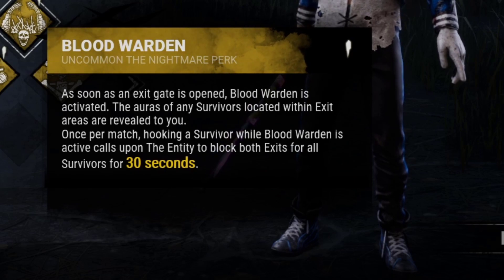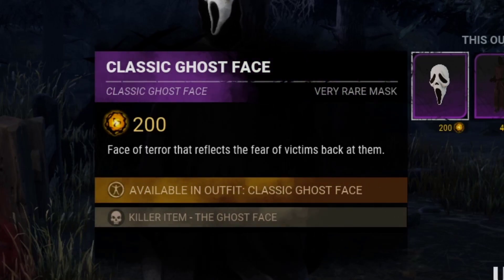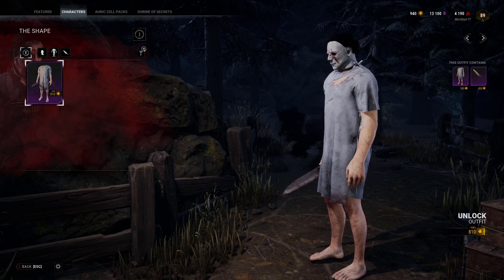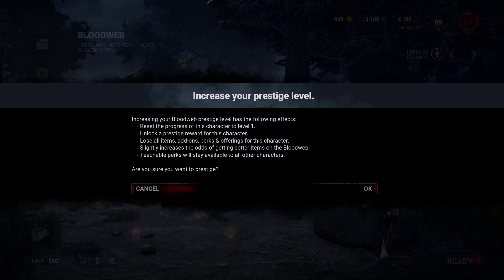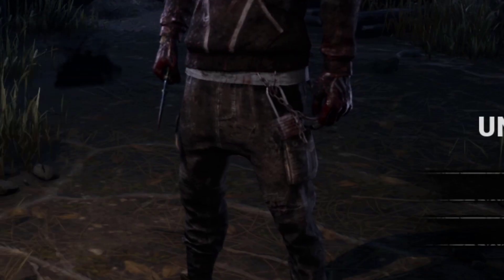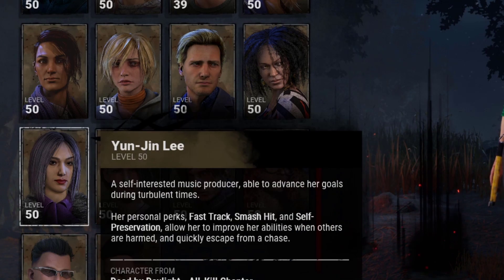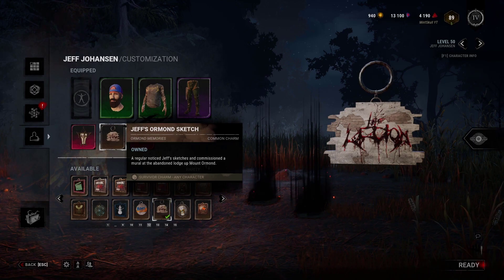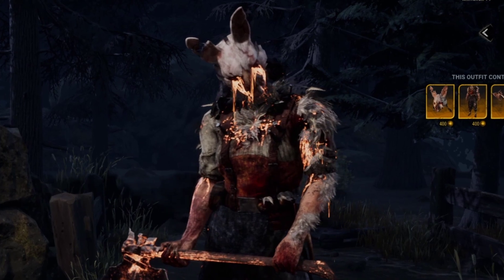The MOST INFURIATING Dead By Daylight Video Part 2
This video would not have been possible if it weren't for you! Thank you so much for the support, and special thanks to every single comment on my last vid (Yeah even the hate ones!)

Also special thanks to user MFBoba (I think he was called Sprint Burst in the past?) Who made the amazing skin showcases where I got the Deathslinger and Oni skins from. You can check out his channel, and any skin you want, with this

00:00 Blood Warden Inconsistency
00:14 Predator Inconsistency
00:22 Sabotaging Generators?
00:40 Clown's Missing Animation
00:47 Weird Spikes on Fire Moon Warrior Skin
00:54 Behaviour... EXPLAIN!
01:05 Classic Ghostface Cape
01:15 Fishy Target Slinger Iron Sights
01:23 Demon's End Annoying Arrow
01:38 Legion's Hoodie Strings
01:47 Deathslinger's Speargun Missaligned
01:57 Michael Myers Two Tone
02:11 Michael Myers' Meaty, Veiny Hands
02:22 Susie's Meaty, Veiny Hands LMAO
02:33 Shimmering SUZIE
02:39 New Legion member: Jules
02:44 Just WHY
02:52 Give us PRESTIGE SETS
02:59 Prestige Useless?
03:20 Rarity Inconsistency
04:19 Cheryl's not lore accurate default cosmetic
04:38 Quality of Life
04:51 Inconsistency
05:11 Thumbnail Fact (IT'S NOT CLICKBAIT)
05:17 Just Why Behaviour?
05:44 Charms Inconsistency
06:23 Twins Weapon is actually useless
06:34 Any Twin mains relate?
06:47 Society
06:56 Give Bunny Spring Cosmetic
07:06 Achievement Inconsistency
07:22 Behaviour Forgot Part 2?
07:36 Fuming + Frank Mixtape
07:53 The WORST offerings in DBD
08:09 Loyalty Test

This is where a list of popular dead by daylight content creators that have nothing to do with my video go